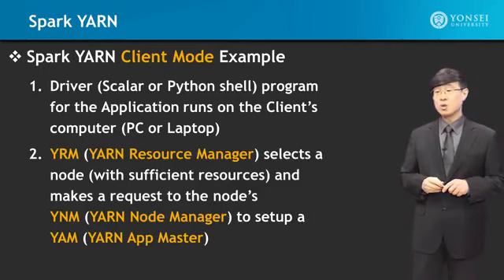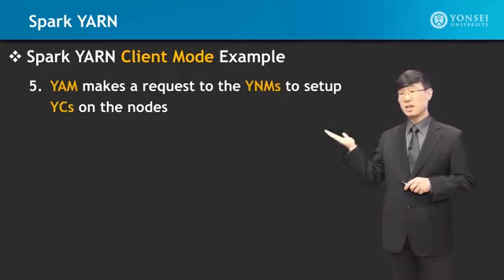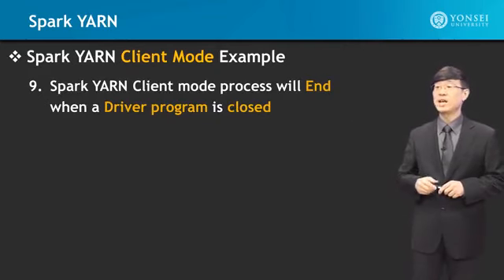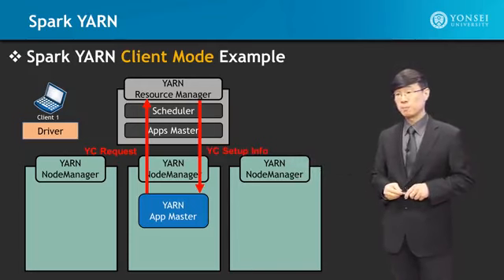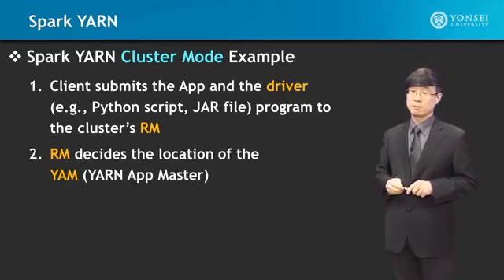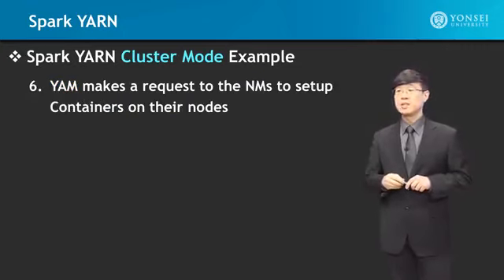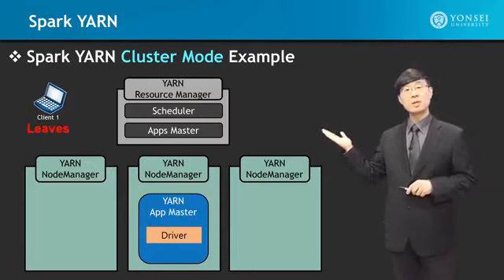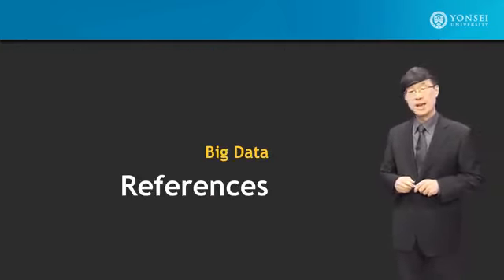3 15 Spark YARN